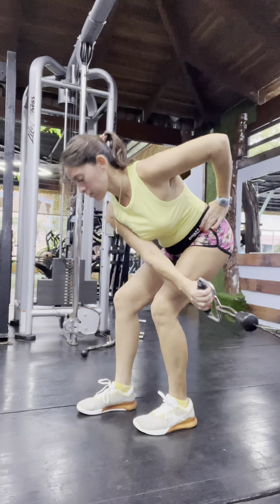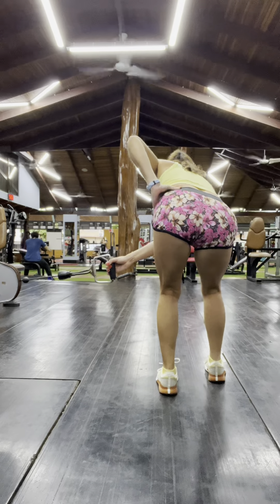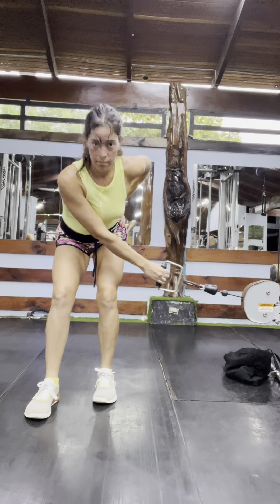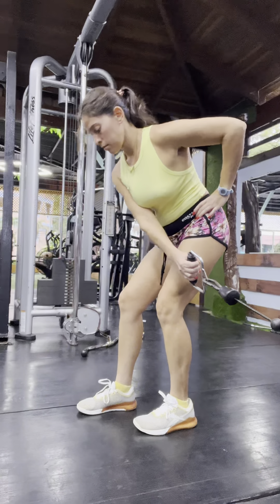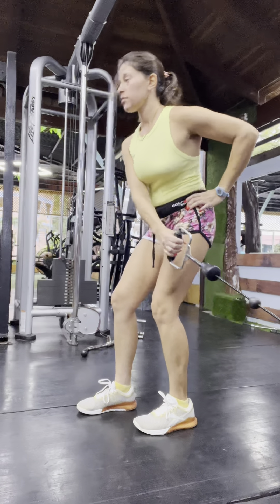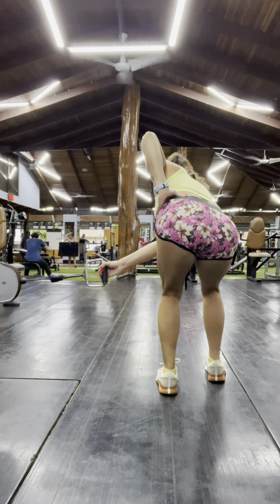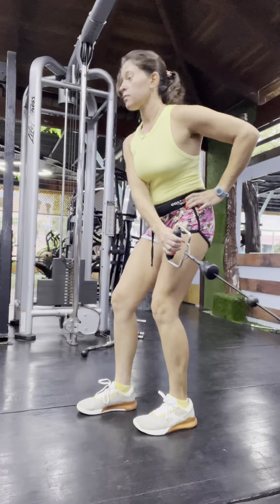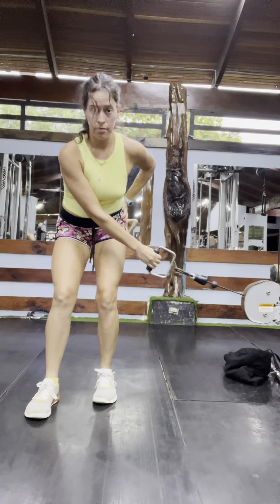Staggered stance lateral cable RDL